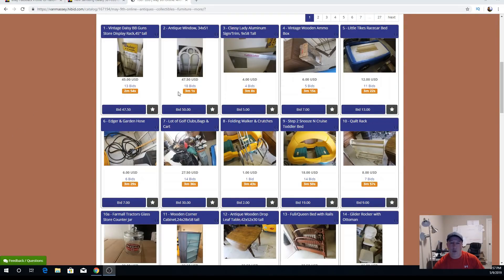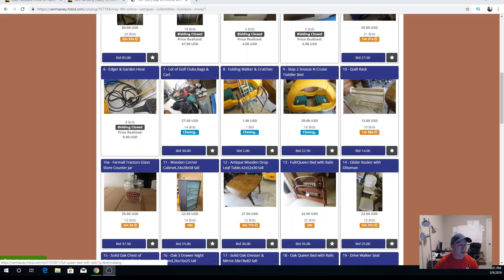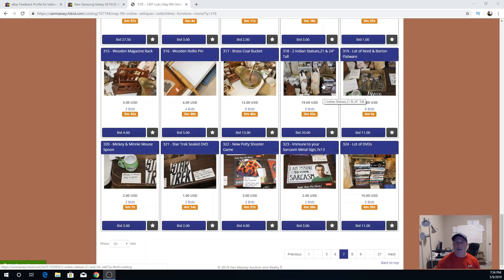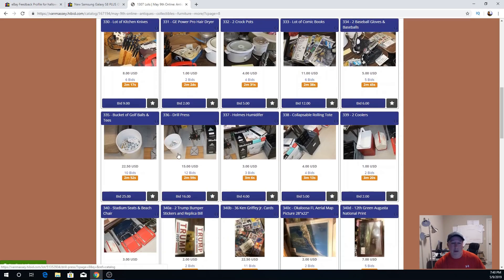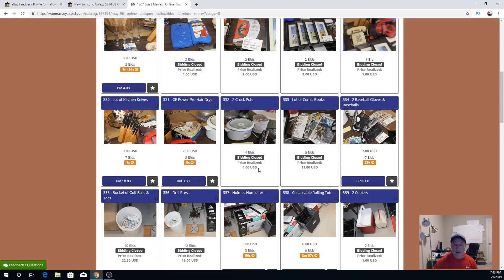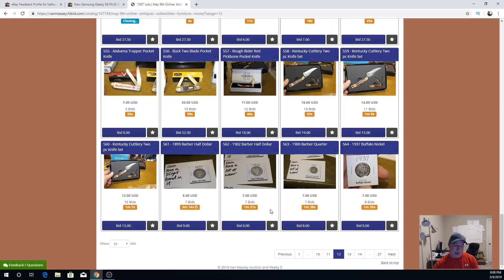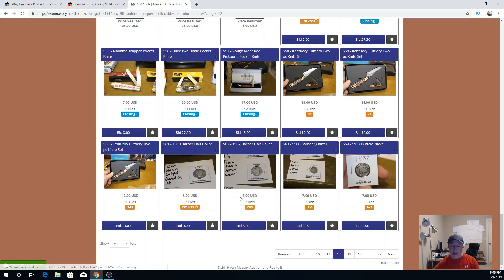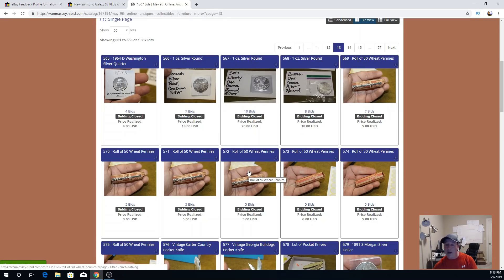From the garage sales to the auction Part 2 of 2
Here it is! The live recorded ending to my weekly local online auction. I have lots of items from the $50 yard sale buyout plus other items!